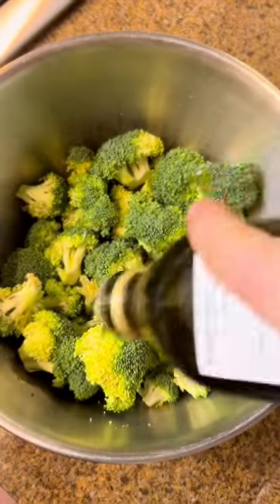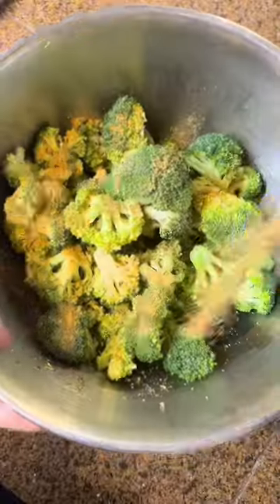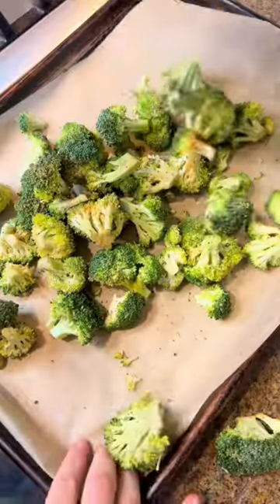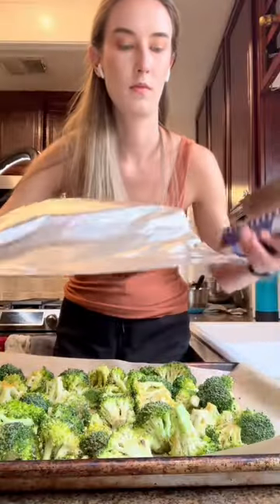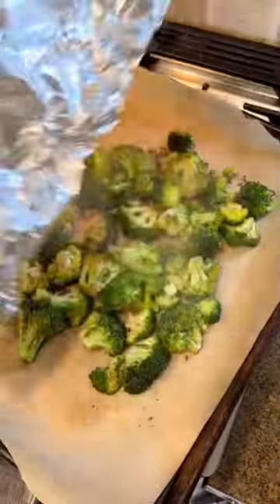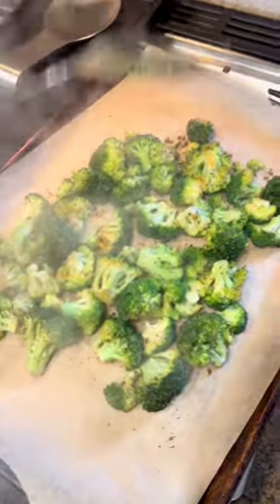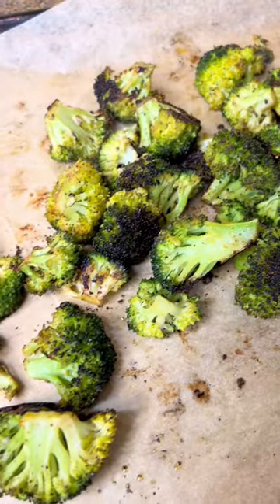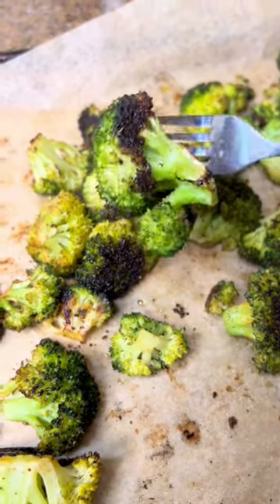The best way to roast broccoli!